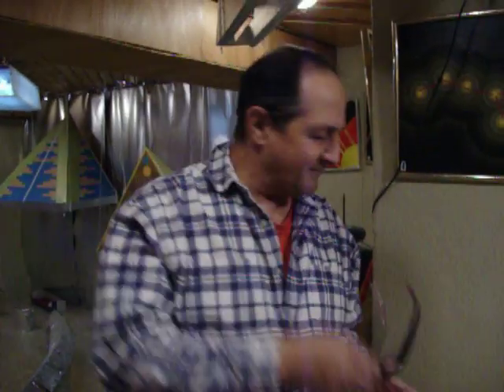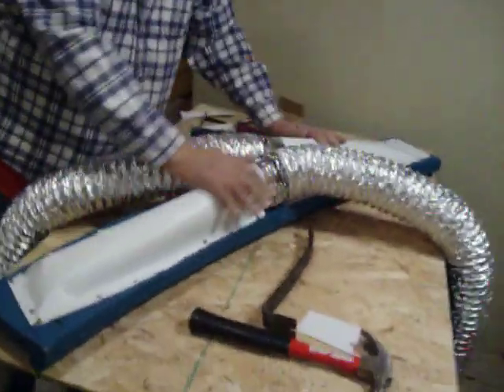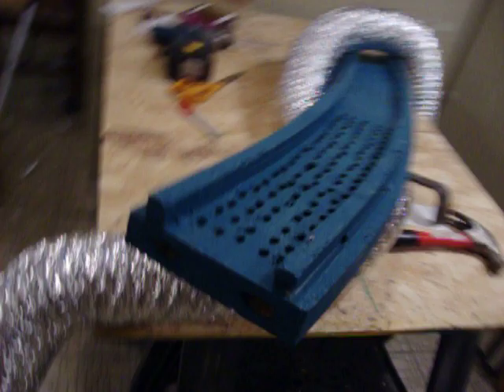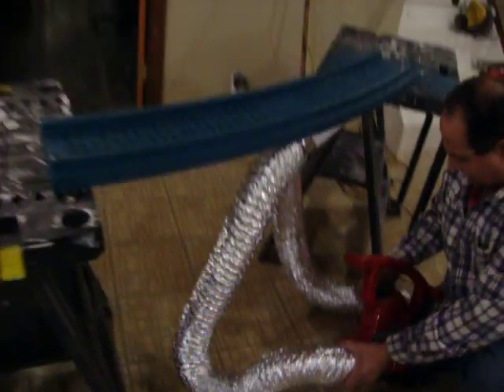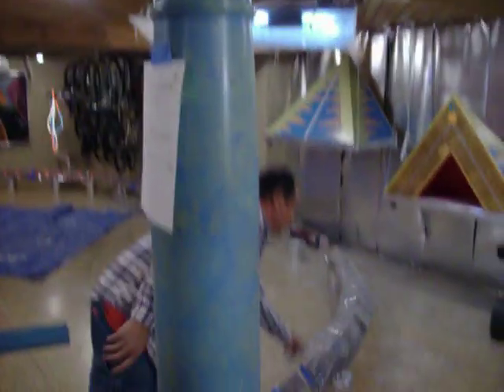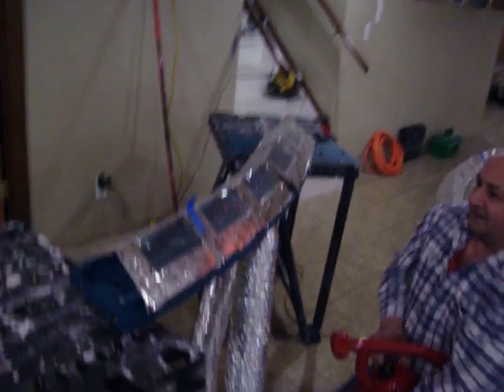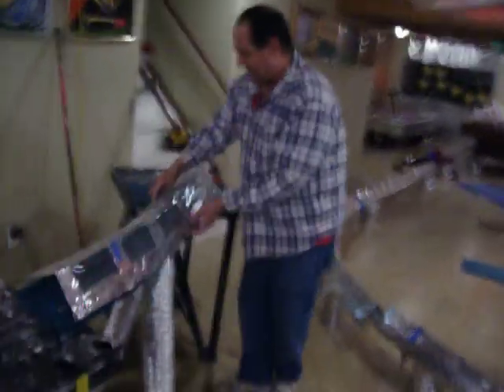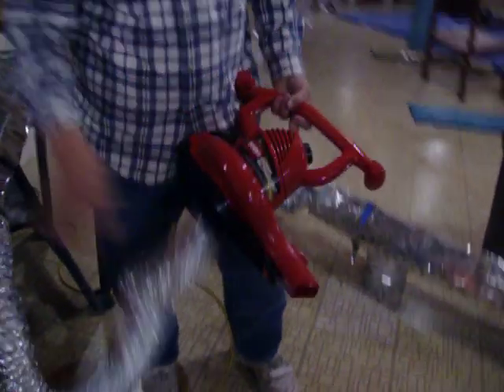Mini RC Car High Speed Air Train Rail Tunnel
High Speed Mini RC Car Air Train Rail Tunnel Test Project Extremely Over 200 MPH Mini RC Car Air Rail Tunnel Test Project